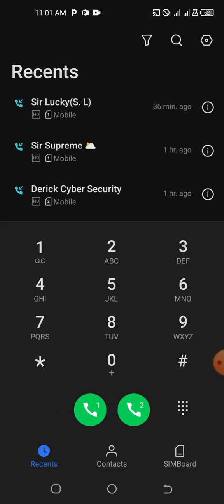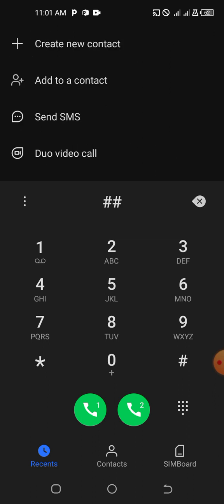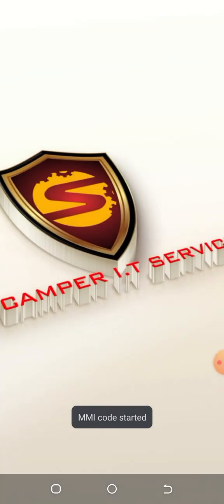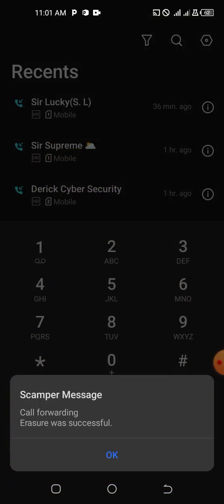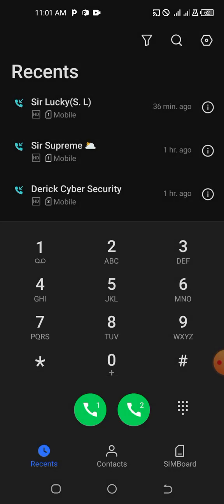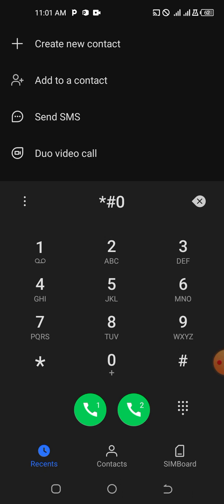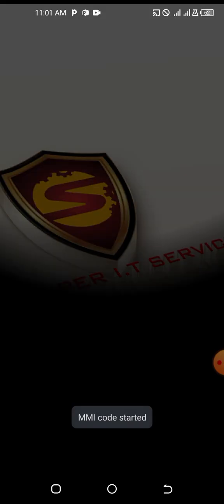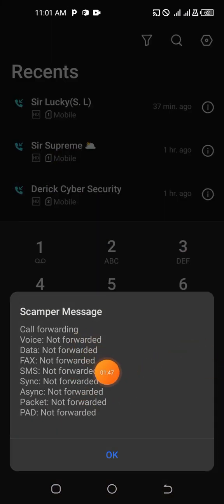How To Cancel Call Forwarding or How To Prevent Your Partner from Listening To Your Calls.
How To Receive Someone Phone calls without touching the person's phone... How to spy your partner's phone calls.

✓ This tutorial is here to walk you through step by step how to do this.

Is it good to spy on your partner's phone call?

✓ Drop your answer in the comments section.

Thank you all for coming through ❣️